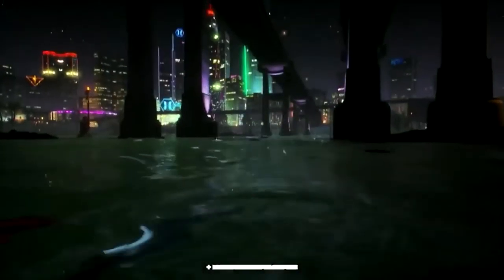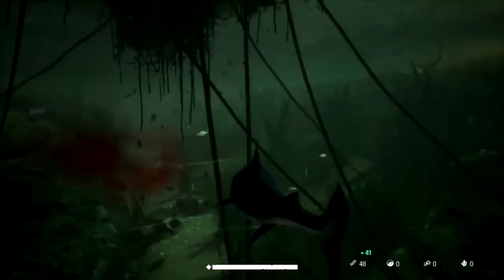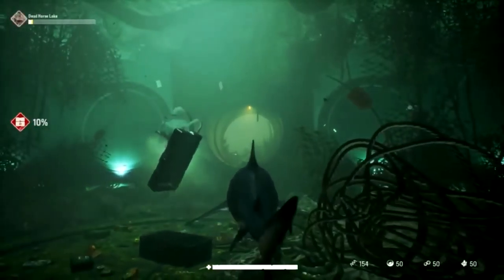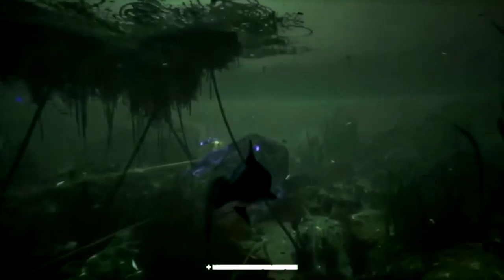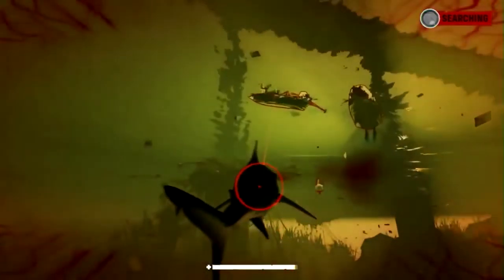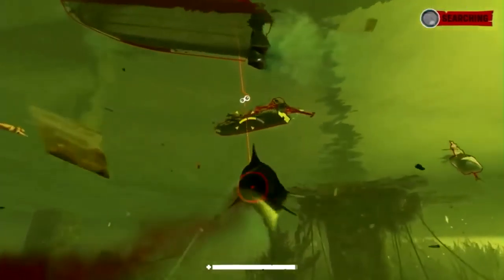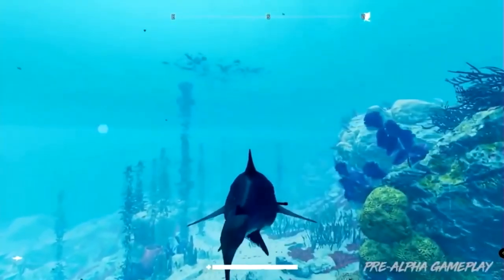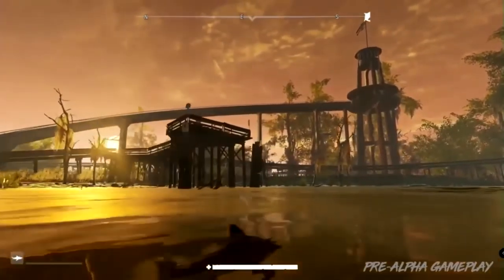NEW GAMEPLAY Details | Maneater NEED TO KNOW (Combat, Bosses, Attributes and More)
Welcome to my first ever coverage of Maneater, the upcoming open world, human consuming RPG shark game. I am actually really hyped for this game because I've always loved the ocean and all of the mysteries it holds and I love the idea of being a shark and eating humans. There are 11 things in this video I think you need to know about the game ranging from evolution to bosses and more.